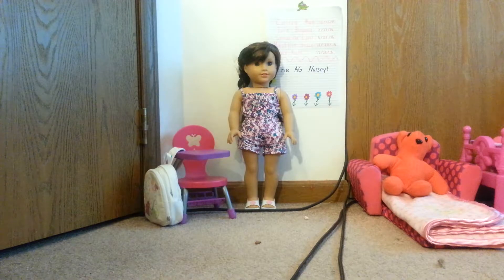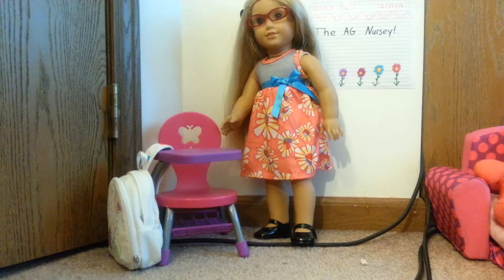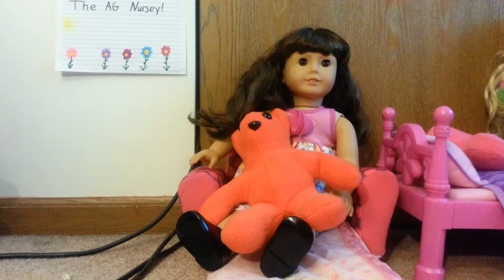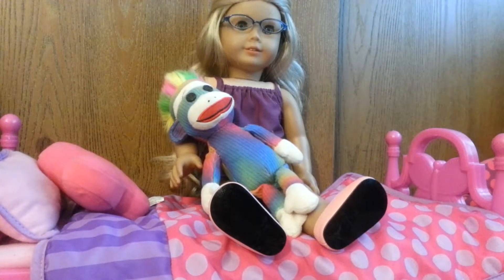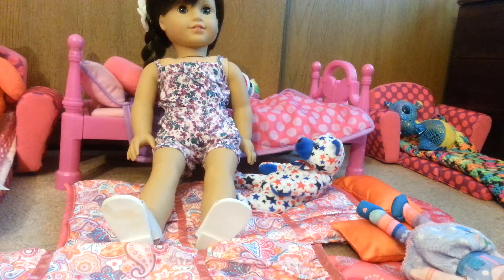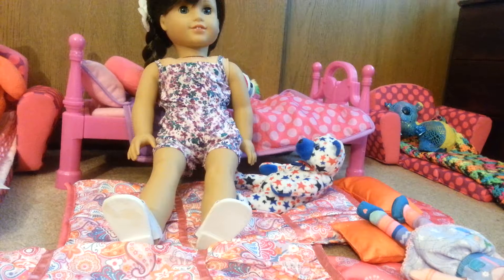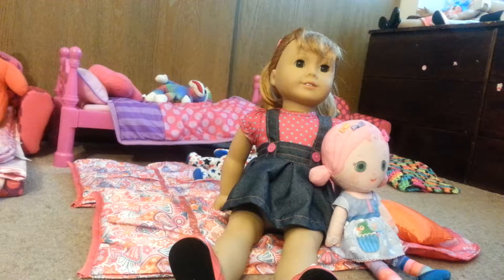The AG nursery episode:1 tour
First episode of the new show hope u enjoy!❤~Madi